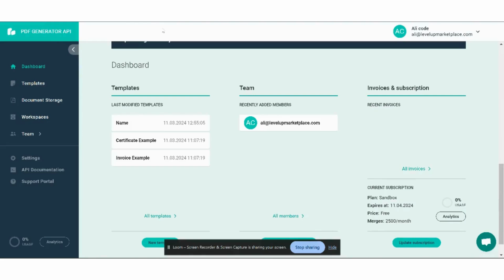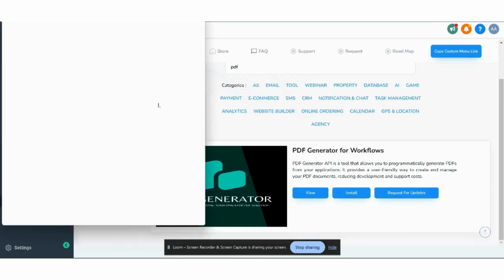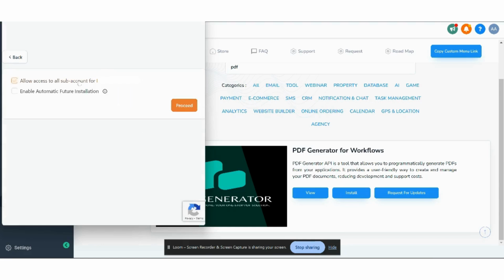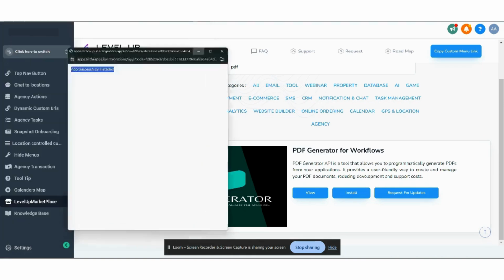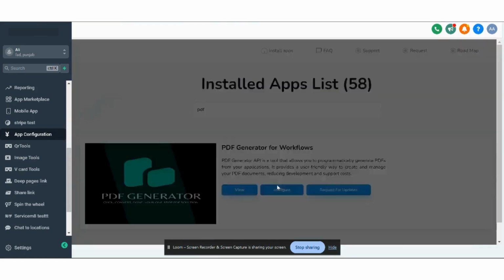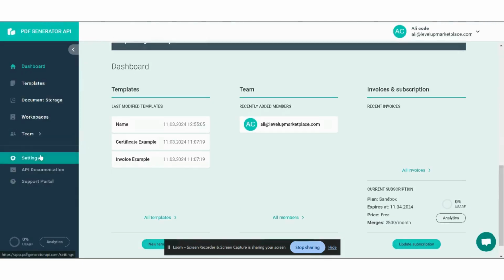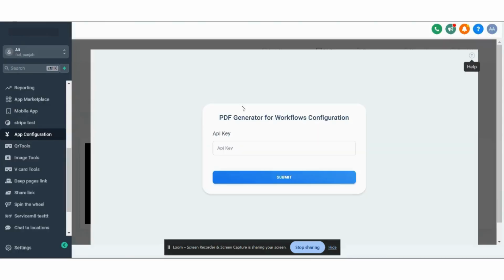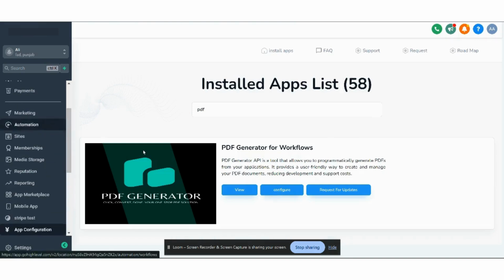Pdf Generator App Installation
In this video, I guide you through installing and configuring the PDA Terminator app, including setting up custom pages and obtaining the necessary API key. Action: Watch the installation process and follow along to set up the app successfully.